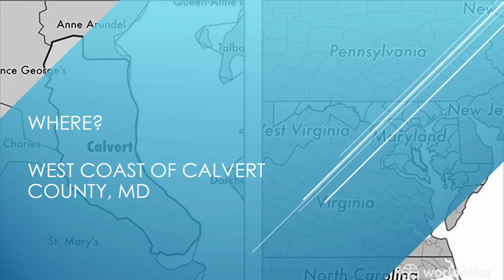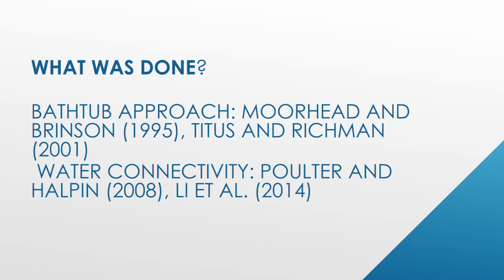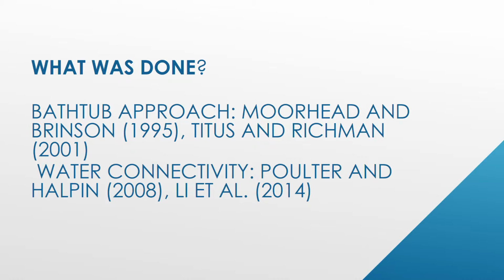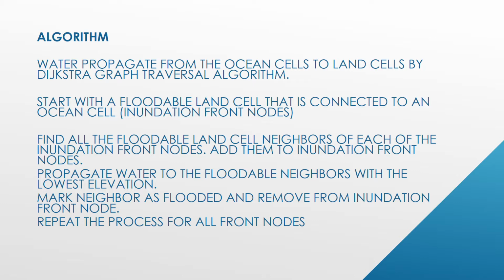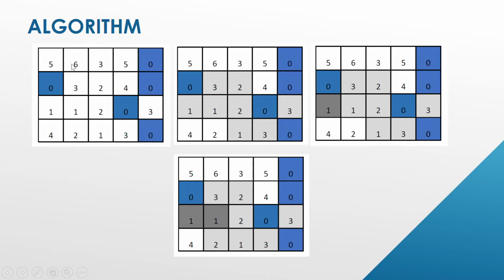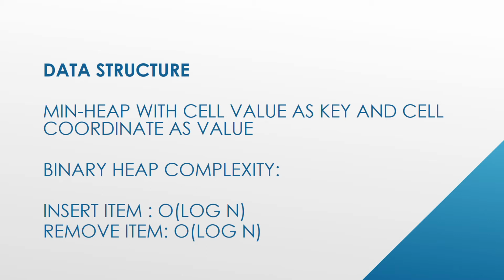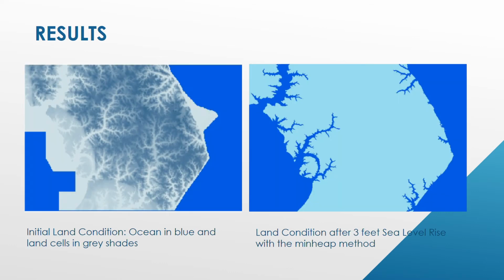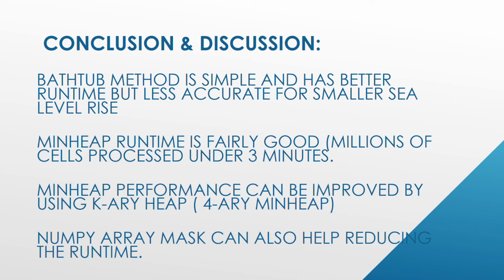MODELLING SEA LEVEL RISE FLOODING ON A GRID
GGS 650 - Fall 2018 - Term Project